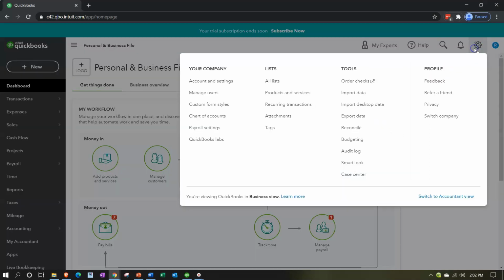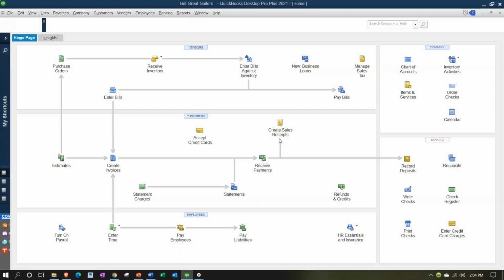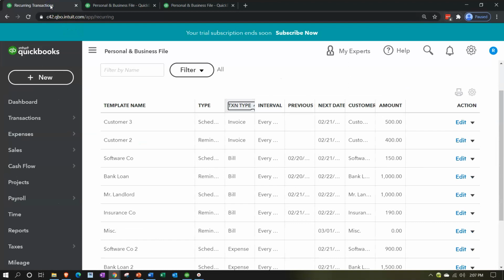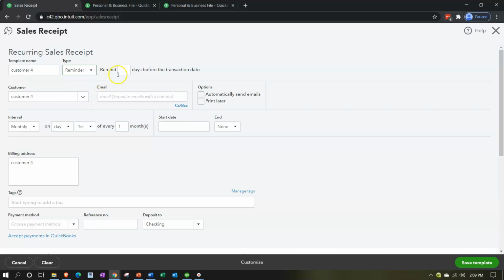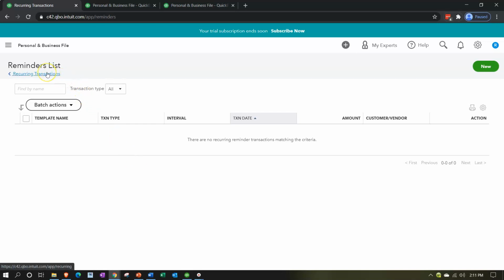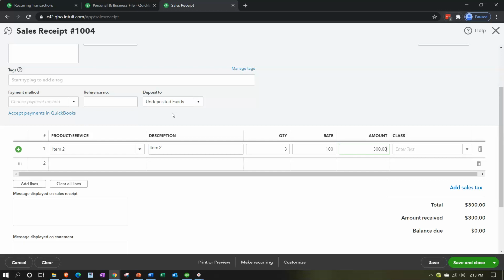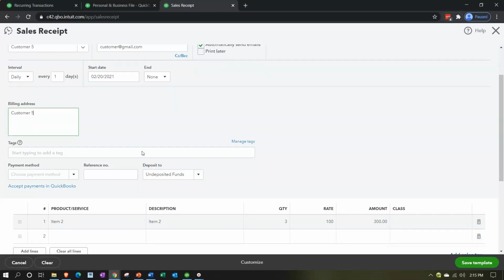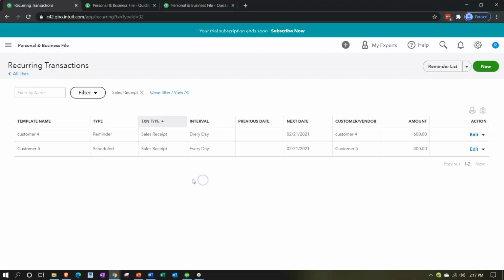QuickBooks Online 2021 Recurring Transactions Sales Receipt Part 1 930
Recurring Transactions Sales Receipt Part 1